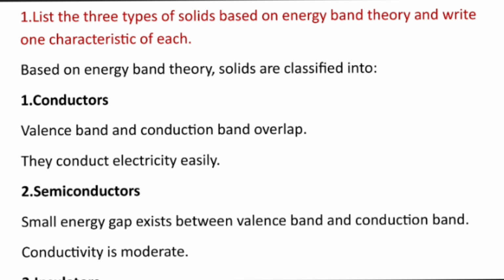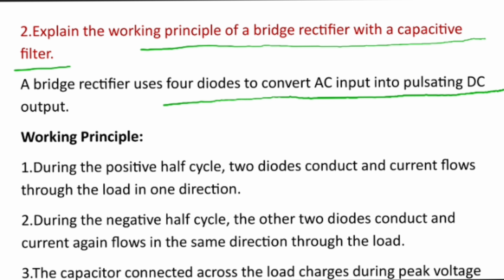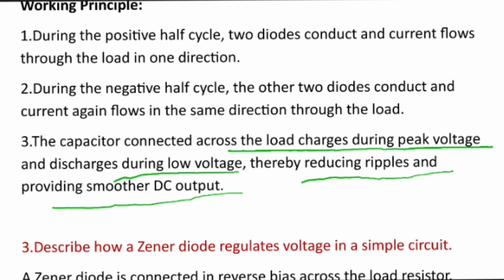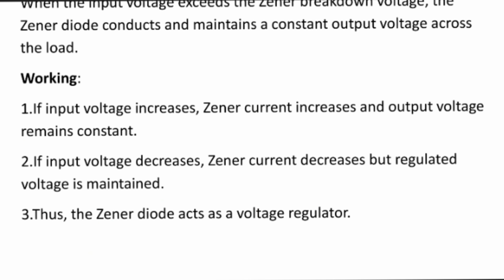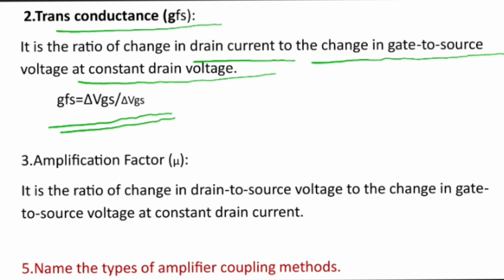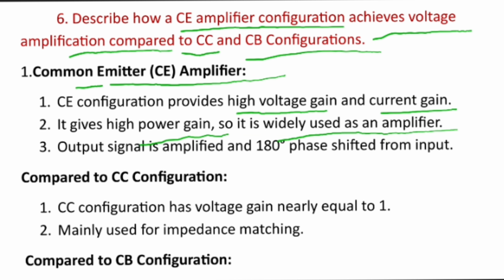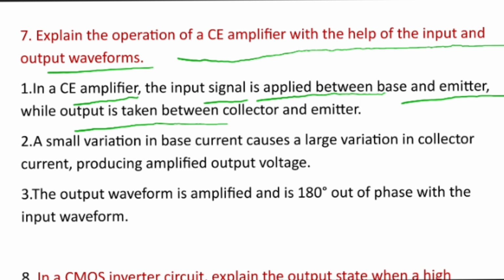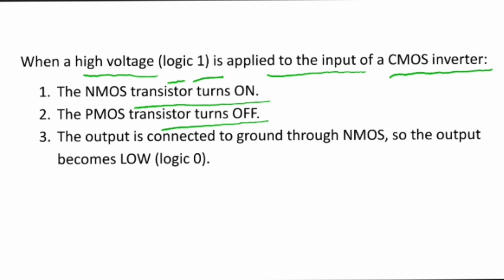🔥 Diploma C25 ECE Applied Electronics-I Model Question Paper-2|3 Marks Important Questions💯 |2nd sem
🔥 Diploma C25 ECE Applied Electronics-I Model Question Paper-3 | 3 Marks Important Questions 💯 | 2nd Sem

Prepare smartly for your Diploma C25 ECE exams with this Applied Electronics-I Model Question Paper-3.
This video contains very important 3 marks questions for subject code 25EC21I, specially selected for 2nd semester students.

📘 Subject: Applied Electronics-I
📌 Subject Code: 25EC21I
🎓 Course: Diploma C25 ECE
📚 Semester: 2nd Sem

✅ Easy Revision Before Exams
✅ High Score Preparation
✅ Helpful for Internal & Board Exams

🎯 Watch till the end and boost your exam preparation with important repeated questions and scoring topics.

Diploma C25 ECE
Applied Electronics-I
25EC21I
Applied Electronics important questions
Diploma ECE 2nd sem
3 marks questions
Diploma model question paper
ECE important questions
C25 scheme ECE
Applied Electronics model paper
Diploma exam preparation
Diploma ECE notes
High score questions
Board exam preparation
Diploma passing package
ECE question paper
Applied Electronics revision
Diploma Karnataka
2nd sem important questions
Viral education video